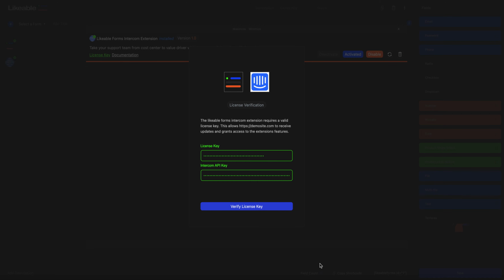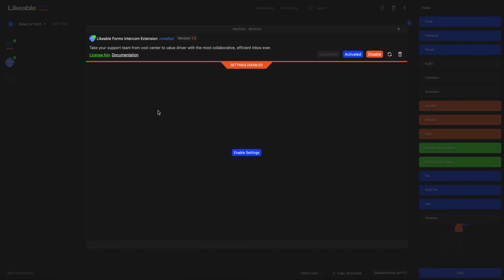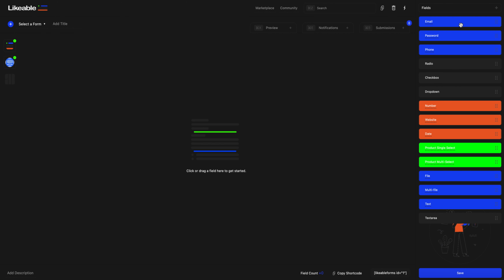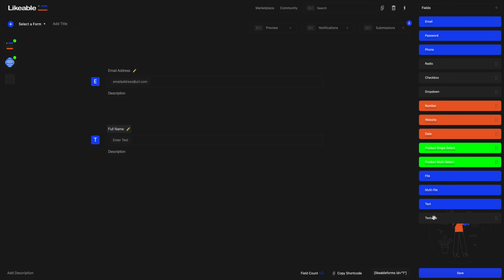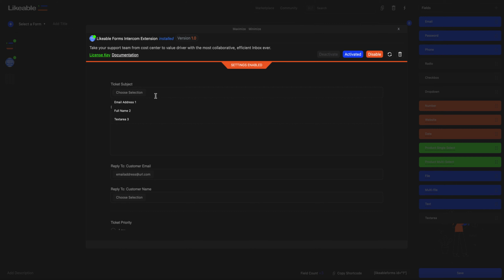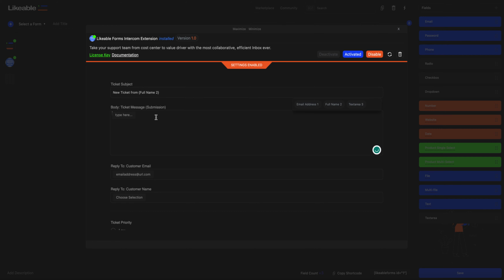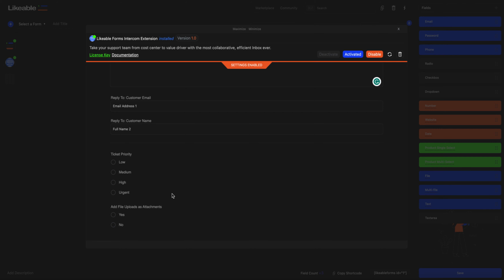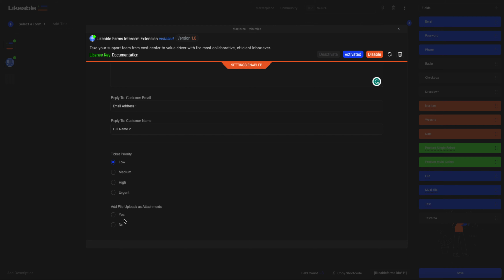Likeable Forms + Intercom Tutorial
A step-by-step video on how to set up your Likeable Forms + Intercom extension.